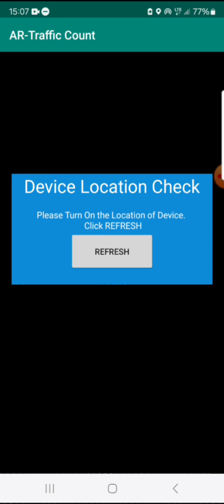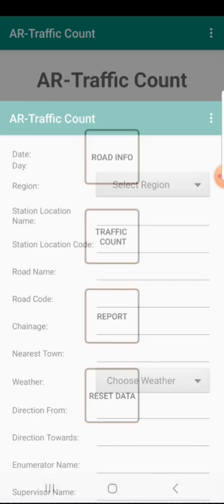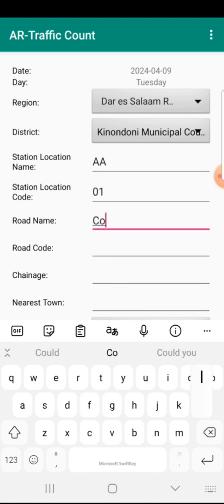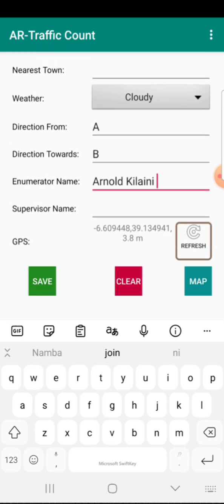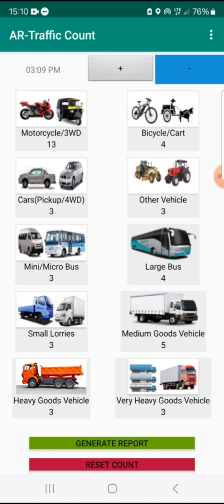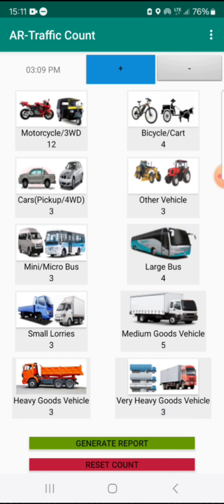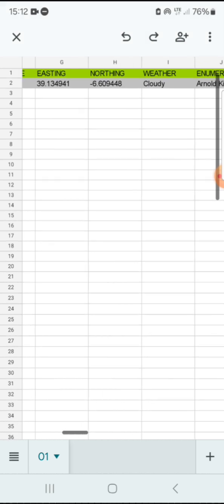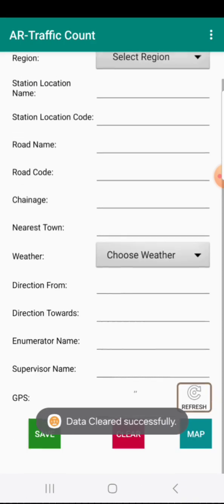AR-Traffic Count Application V.1.4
The video shows how to use AR-Traffic Count mobile GPS based application working both online and offline, developed by Arnold Mutegeki Kilaini and Ram Gopal Kachhepati